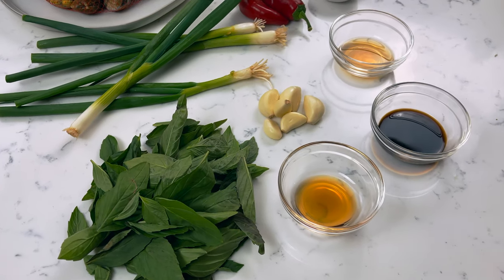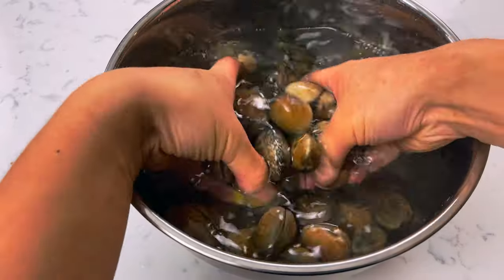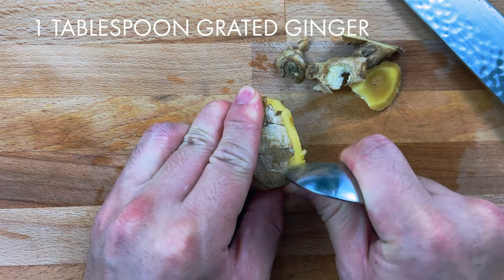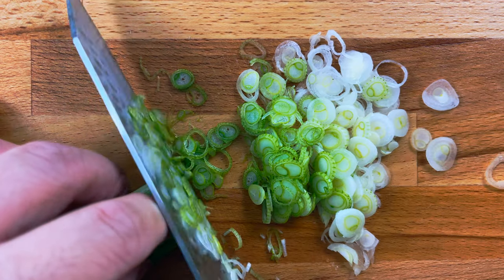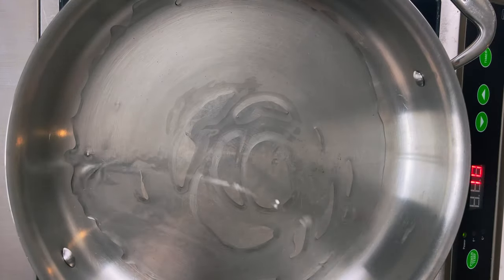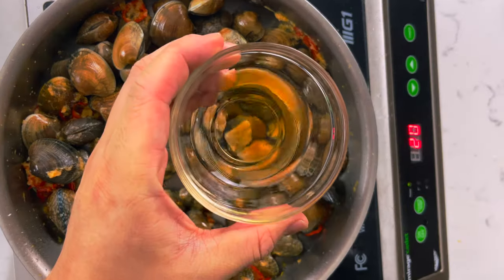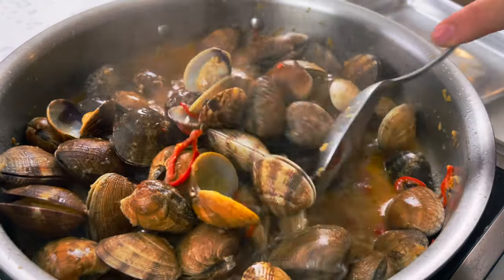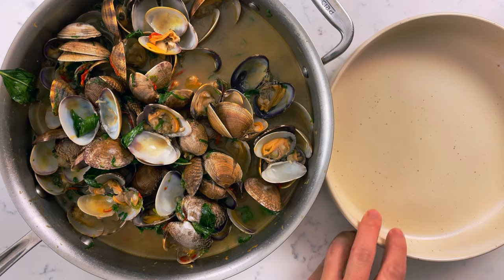Taiwanese style Clams with Basil | How to Make | Quick and Easy Recipe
Welcome guys, I am going to show you how to make Taiwanese style clams with basil. This is a quick easy recipe that you can whip up on a weeknight that requires minimum prep and can be made in less than 30 minutes!

Time Stamps ||
00:00:00 INTRO
00:00:19 INGREDIENT PREP
00:01:47 COOKING PROCESS
00:02:57 PLATING

Recipe ||
3# Manila Clams
6 Garlic cloves grated
1 Tablespoon grated Ginger
1 Red Chili or Fresno Chili
4 Each green onion
2 Teaspoon soy sauce
2 Teaspoon oyster sauce (I use oyster sauce with scallops)
2 Teaspoon sugar
1 Tablespoon Shaoxing Wine
2 Teaspoon Sesame oil
2 Tablespoon of water
2 cup Thai basil

About me: I have worked in professional kitchens since I was 17 and have worked my way up through many positions. My last position was an executive hotel of a hotel in Hollywood and I am now currently furloughed, allowing me to focus all my energy into making how to cook content! I love learning about different food that is served around the world and I want to keep learning and share that knowledge with you guys. Join me as we cook around the world!

I will be pumping out new videos 2-3 times a week!